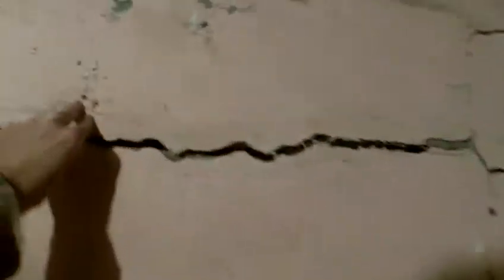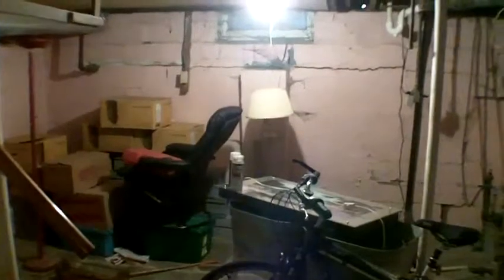Basement.MOV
Showing walls in basement in need of repair